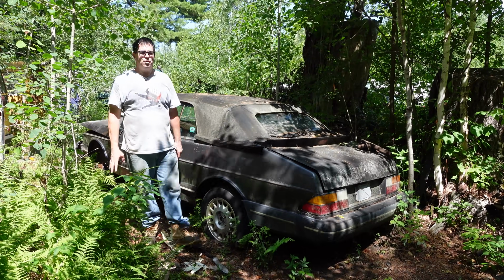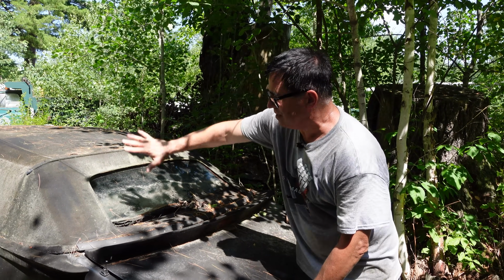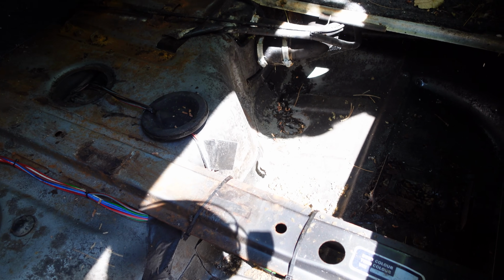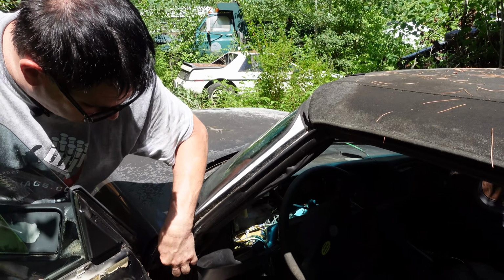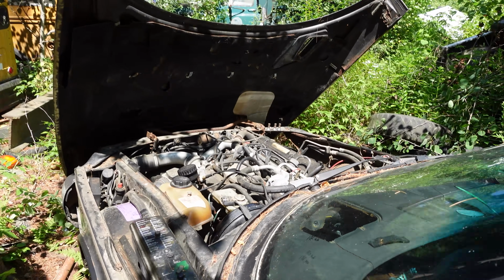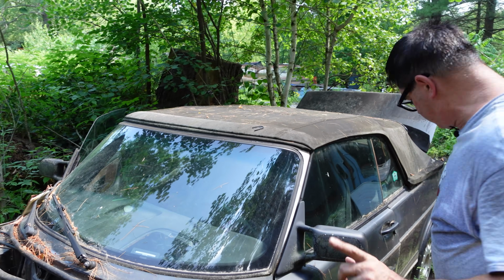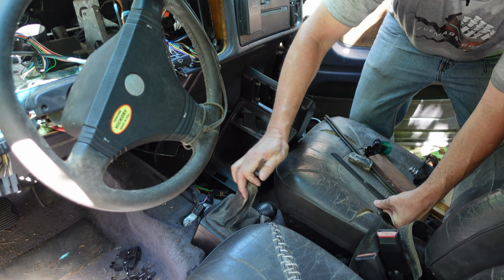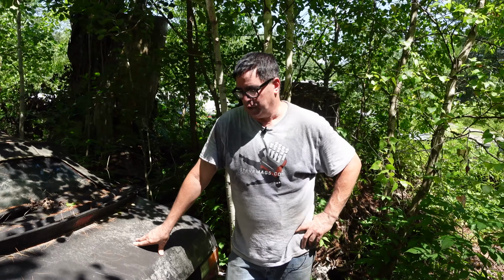Snaab Story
Built on a dedicated assembly line in Finland, Steve examines what separates a 1989 Saab 900 Turbo Cabriolet from more common fixed roof models.